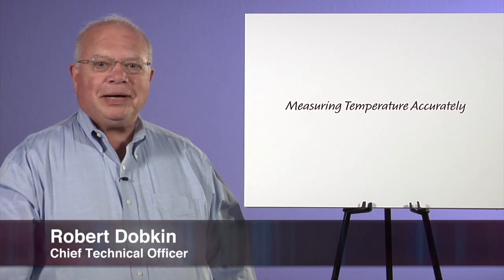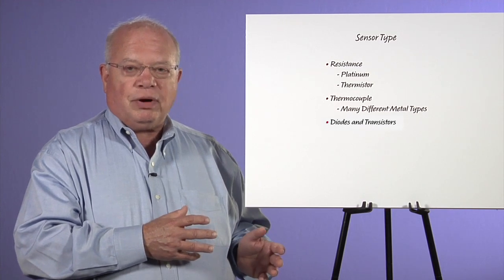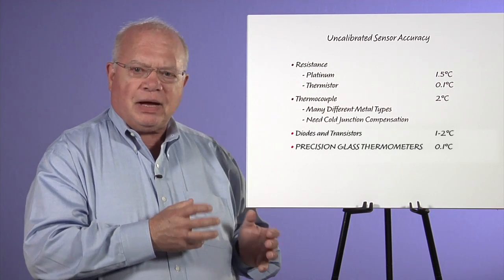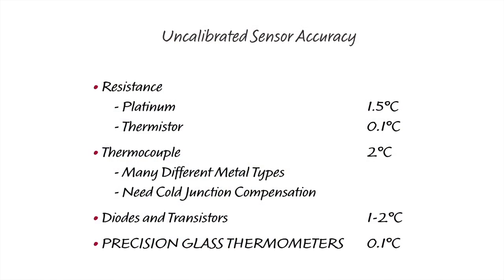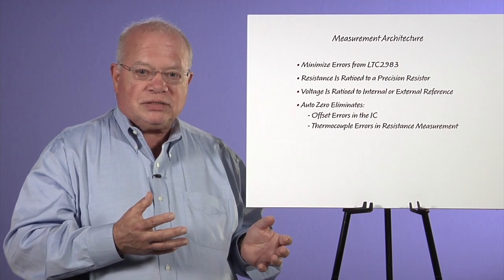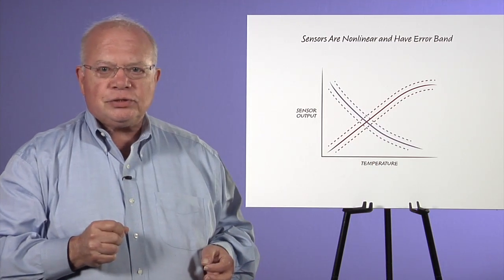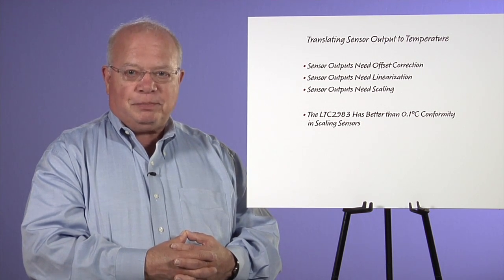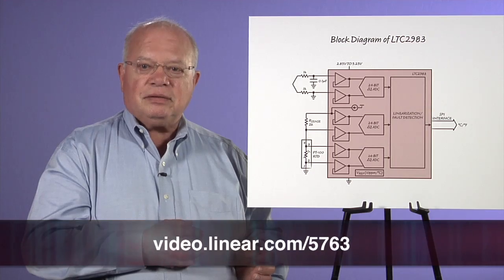Measuring Temperature Accurately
Bob Dobkin - Vice President of Engineering & CTO

Measuring temperature requires accurate high resolution measurement along with digital processing to convert sensor outputs to a known temperature scale. The LTC2983, digital temperature measurement system reduces error to a minimum, giving conformance to 0.1% C. Temperature measurement is as good as the sensor.